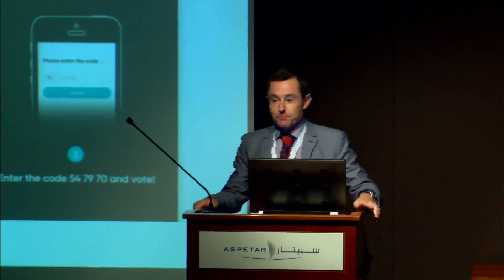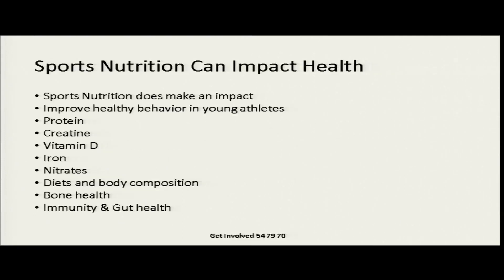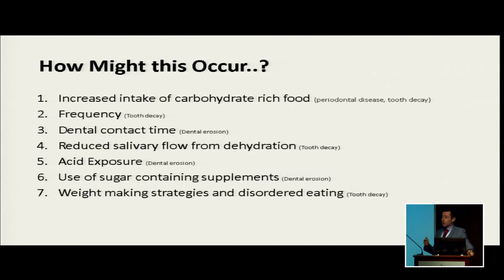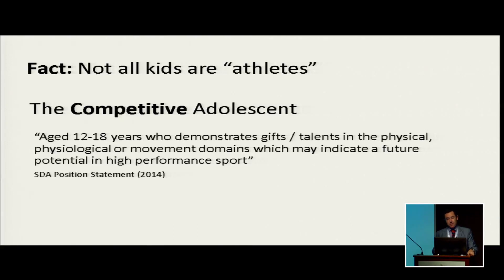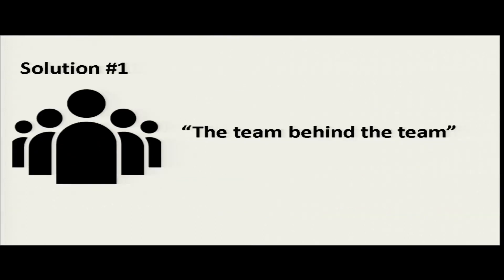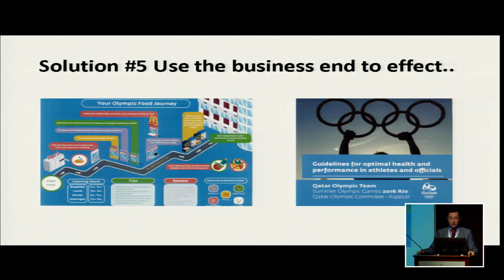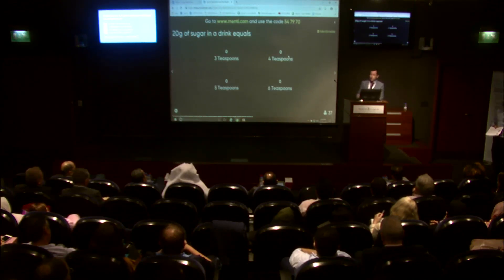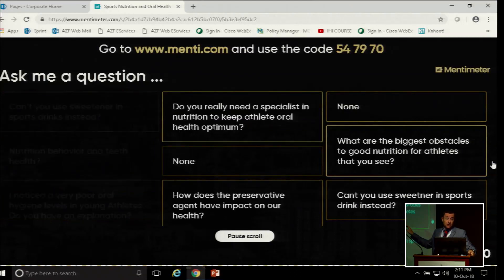Sports Nutrition and Health, now and future directions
"The Role of Oral Health in Sports" Symposium:
Sports Nutrition and Health, now and future directions by Daniel Kings